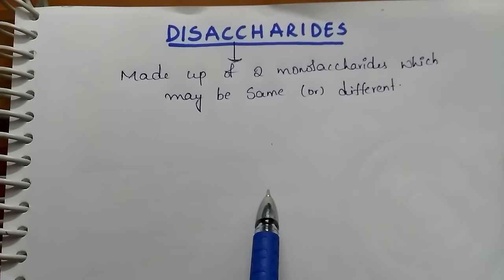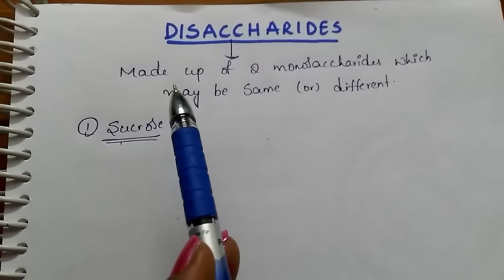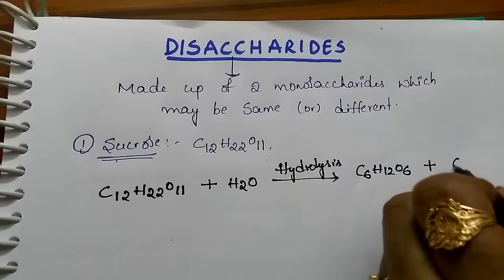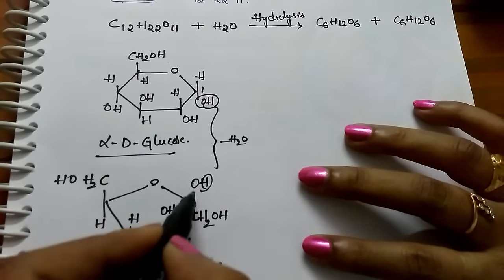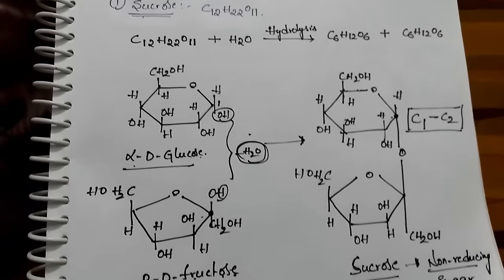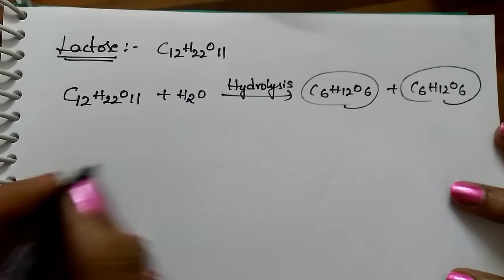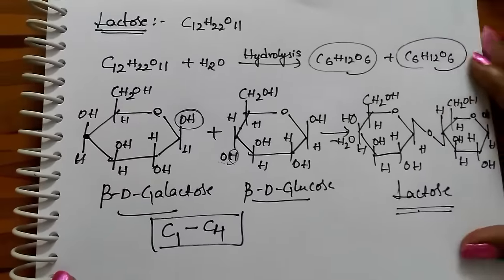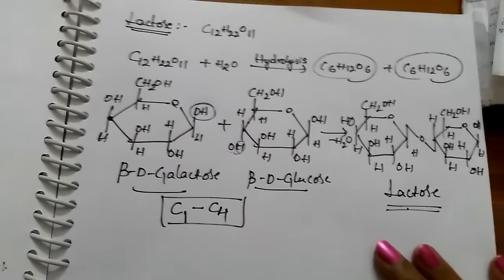Disachharides Sucrose, Maltose and Lactose (Chemistry)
Disachharides Sucrose, Maltose and Lactose